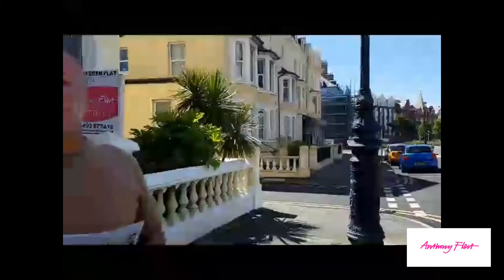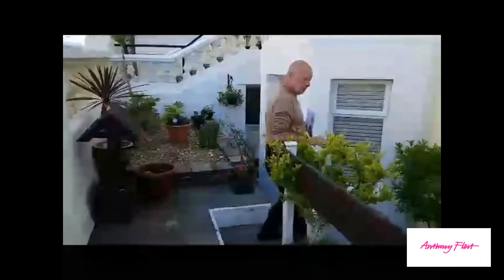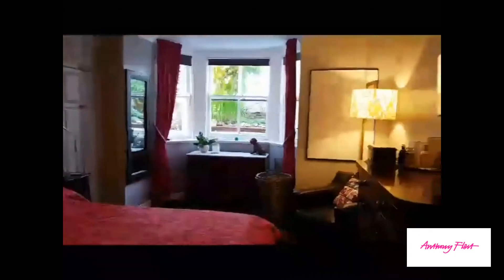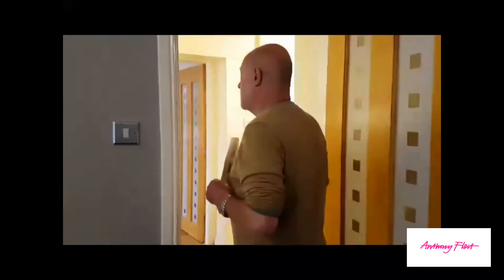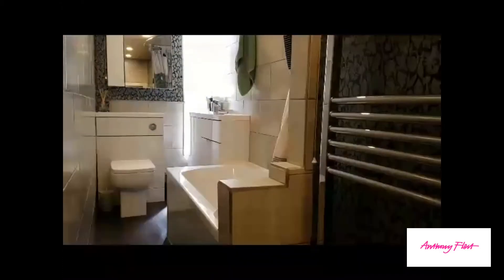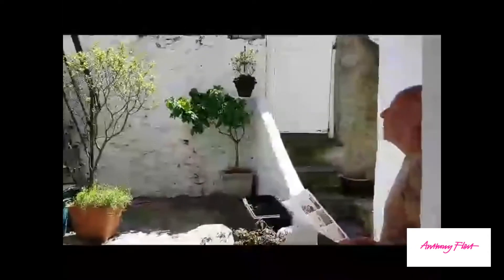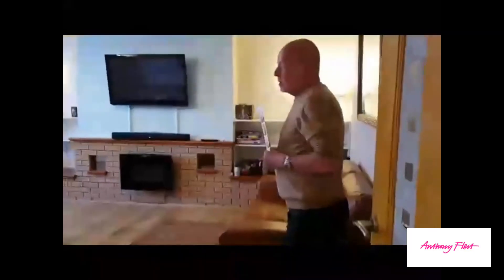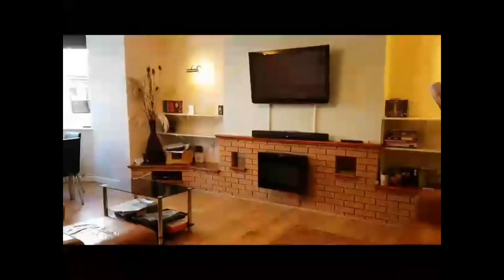Garden Apartment, Grosvenor Court, Vaughan St, Llandudno virtual viewing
Take an inside look at this lovely apartment located right in the heart of the Victorian Seaside resort of Llandudno, also known as the 'Queen of the Welsh Resorts'. This property is located just metres from the promenade and the Llandudno High Street - Mostyn Street.